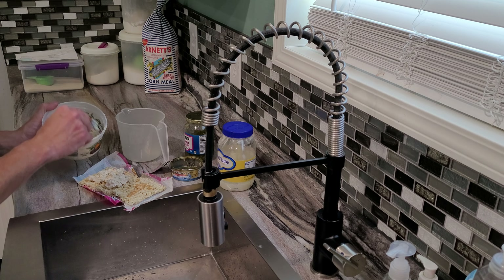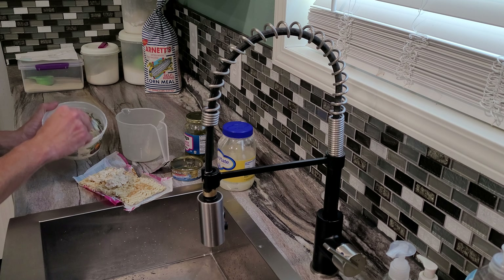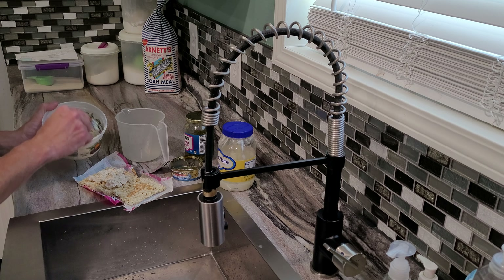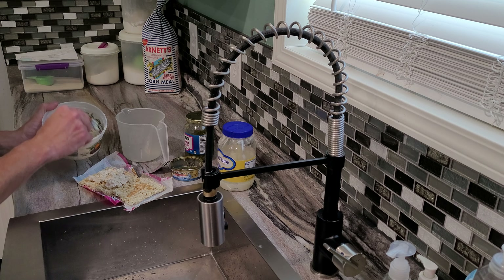Meal time. Just making a lil snack hope y'all enjoy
In this video I'm making a Jailhouse/ Prison meal. It's called a Soup Sandwich. There are so many meals that you can make with a pack of Ramen Noodles.
Yes I have been locked up multiple times, but GOD changed who I once was. I've been to both Jail and Prison.  I thank GOD for giving me a new heart and a new mind.